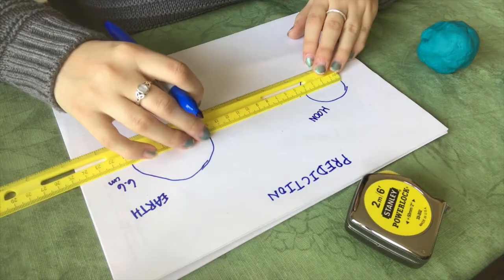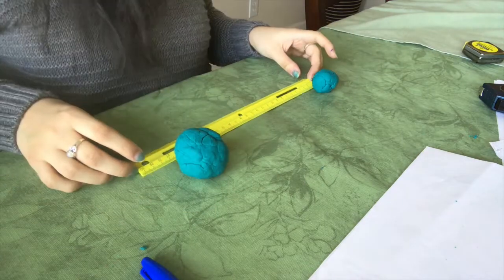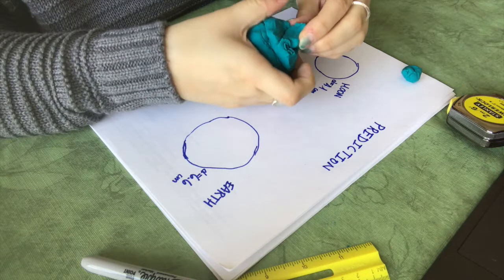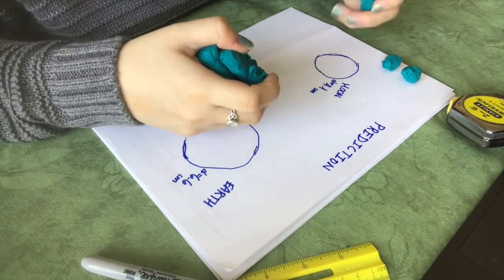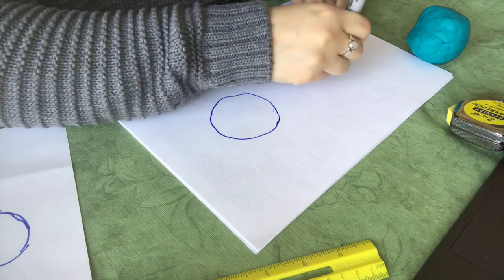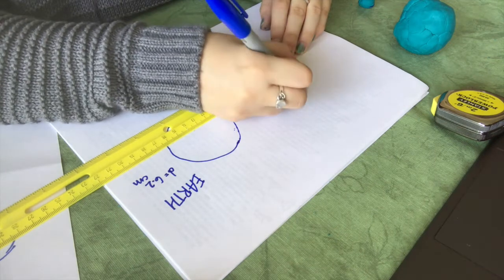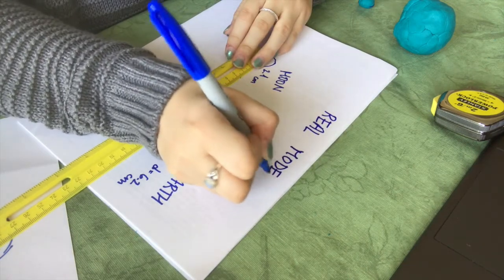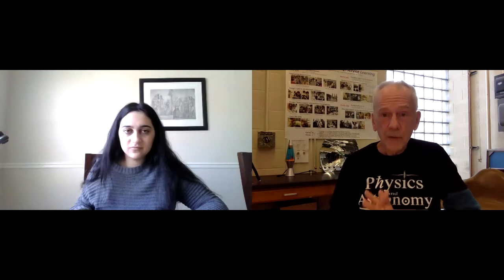Earth and Moon with 50 Balls of Clay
Start with a jar of PlayDOH or other modeling clay to create your own model for what you think would be the correct size of the Earth and moon and how far apart you think they should be. Measure the diameters and the space between them, and draw a sketch of your model.

Re-combine the two balls and, following the method described in this simple and engaging process, partitiob your PlayDoh into 50 equal size pieces.  One is the Moon, the remaining 49 recombine to make the Earth, making an accurate Earth-moon system, in correct proportion of diameter, and volume.  Thirty Earth diameters will provide the correct scaled distance between them.  Make another sketch of your new scale model and compare this one to your prediction.

A written teacher guide for 50 Balls, with supporting materials can be found under SMAP Selected Lessons,

Play-Doh and most commercial similar brands contain wheat, which means they contain gluten. If you or someone you're making it for has celiac disease or a gluten sensitivity, it's best to avoid it and opt for a gluten-free alternative

SMAP is for students in grades 8-12, monthly on Zoom from Purdue Physics and Astronomy,

Timeline:
0:00 Earth-moon questions
0:25 Understanding with models
1:01 Materials
1:26 Earth-moon predictions
2:39 Earth-moon proportions
6:25 Scale distances

Thanks to Purdue Planetary Science undergrad Mariana Aguilar for playing along with this activity!
Thumbnail artwork by Jonathan Sullivan-Martin, Graduate Assistant, Purdue University Department of Physics and Astronomy.